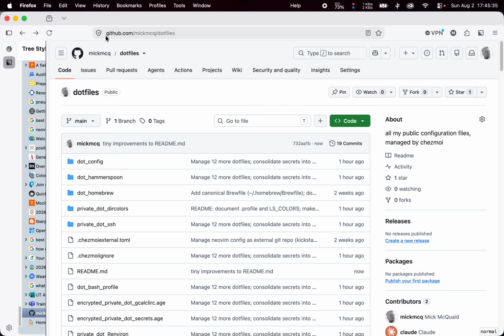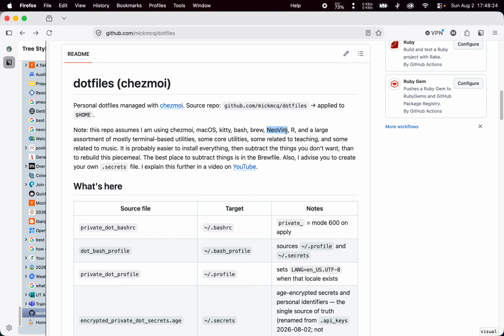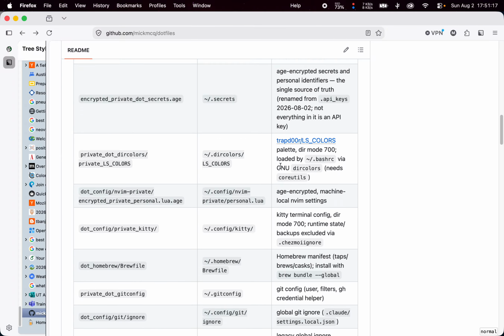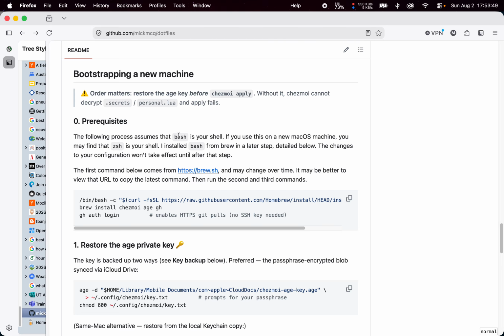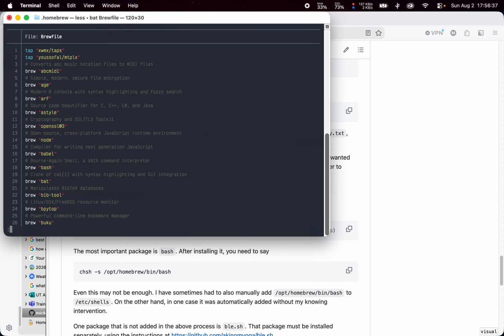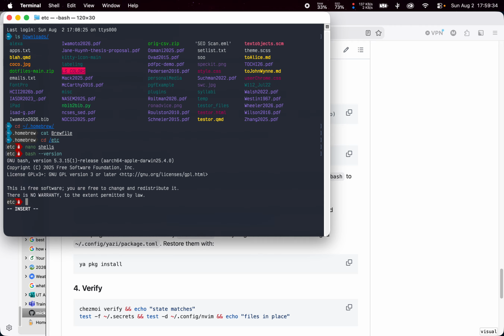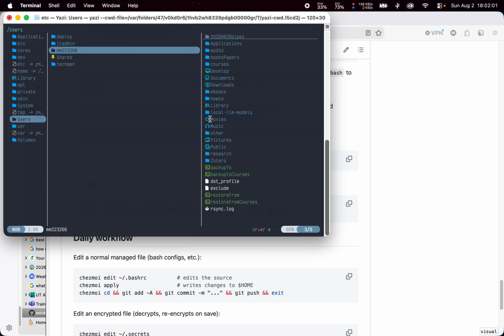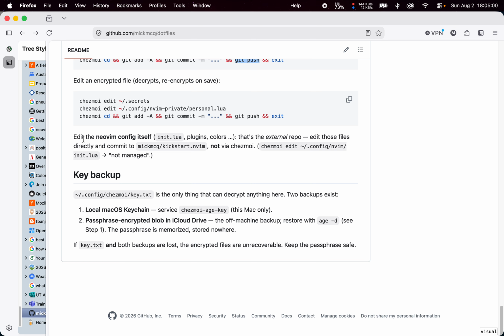dotfiles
Introducing my dotfiles repository and telling how you can install and use it